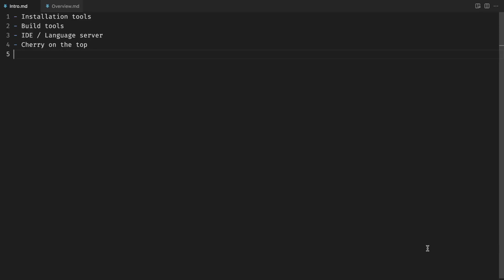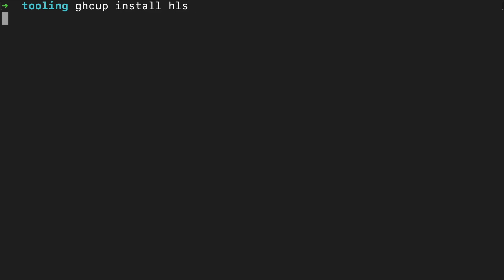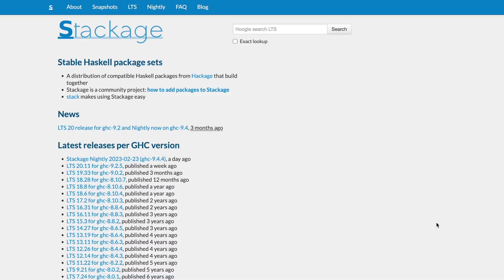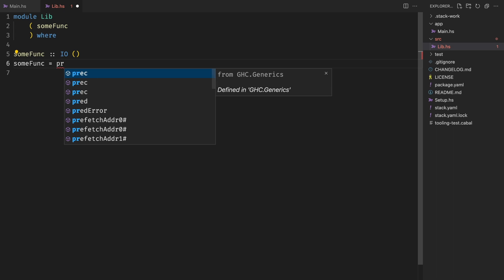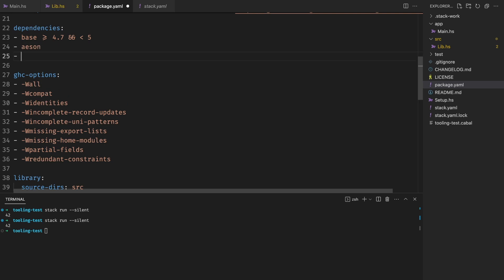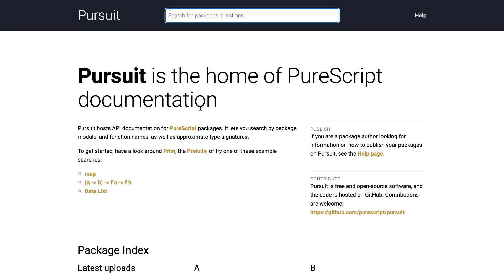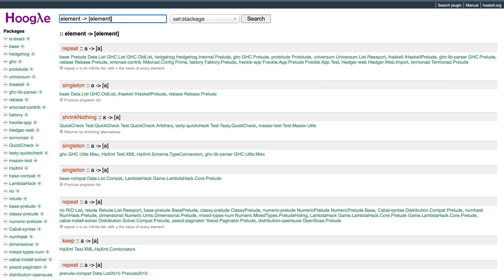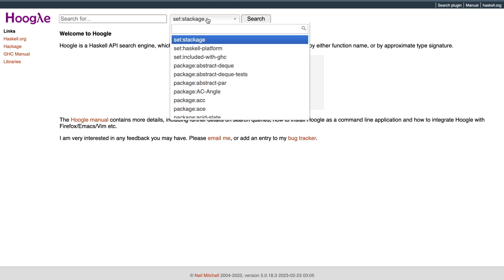Debunking Haskell Myth: “Tooling Issue”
Hate watching videos? Check out the complementary article, which covers the same content

There is a stereotype that there exists a “Tooling issue” in Haskell. Which isn’t true.

I want to cover the current state of things and show some tooling that other language ecosystems can only dream about.

0:00 Speed-run
0:51 Installation
2:18 Build tools
3:30 IDE
5:58 Hoogle
9:14 Conclusion